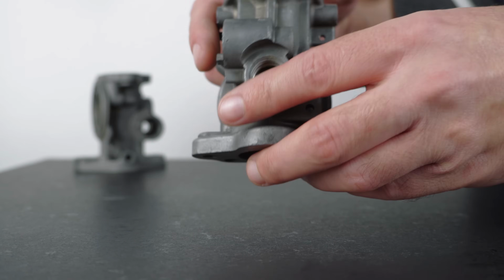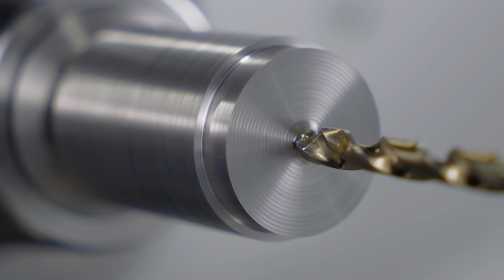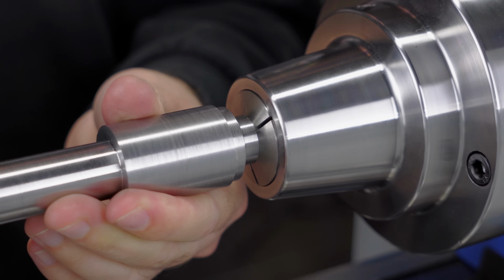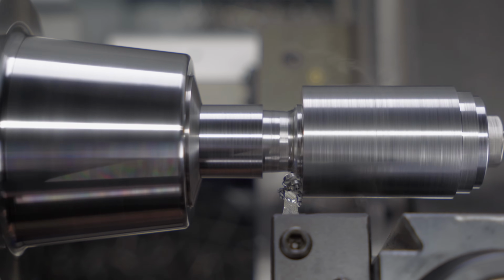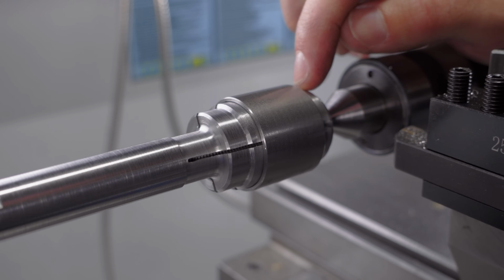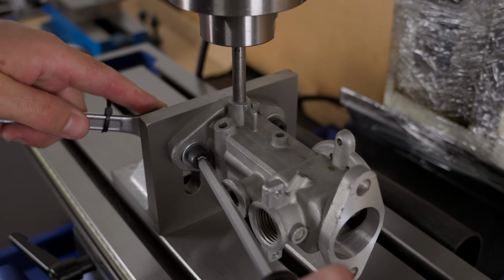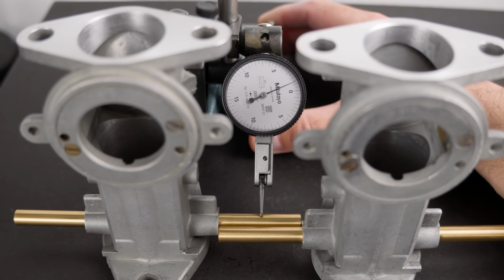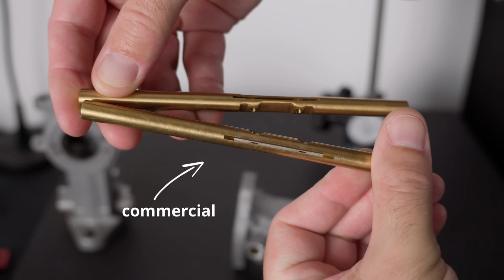Let's face it, no one does this on the lathe.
A whole lot of work to get this right, but the result... I'm happy!